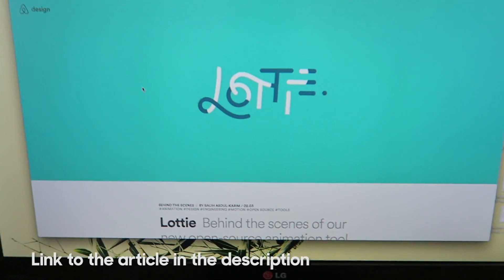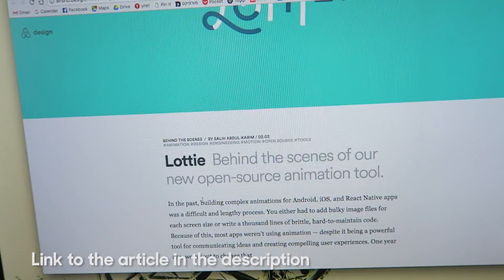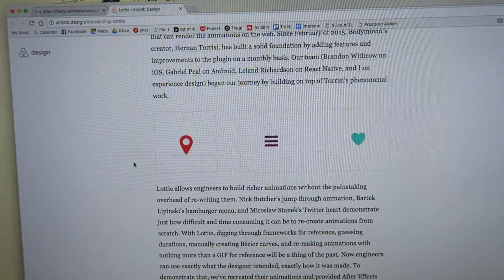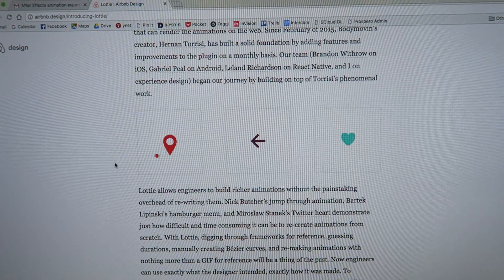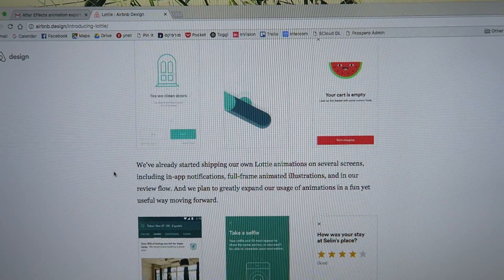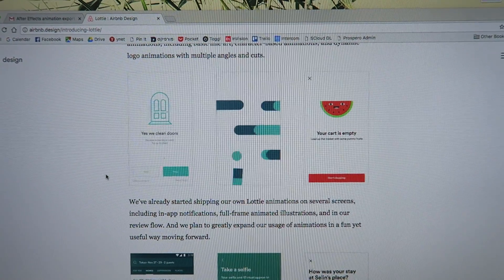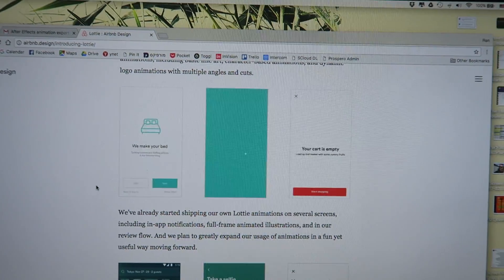Implementing Animations On Mobile